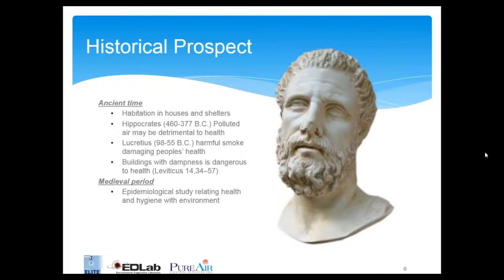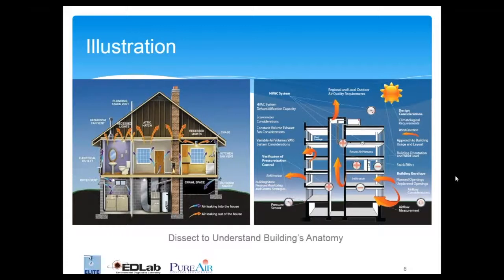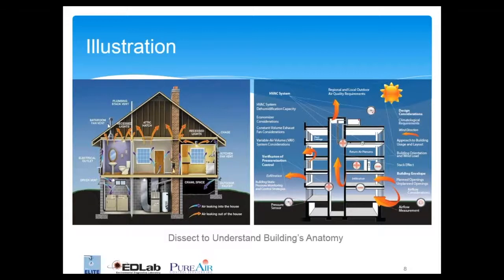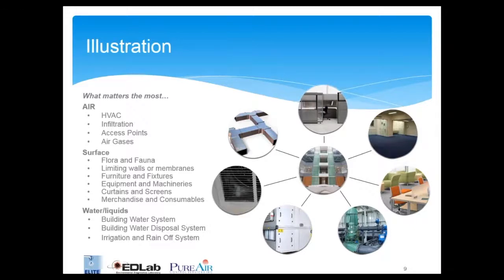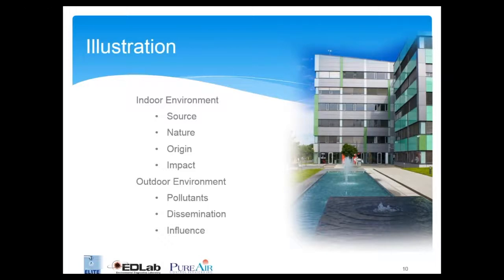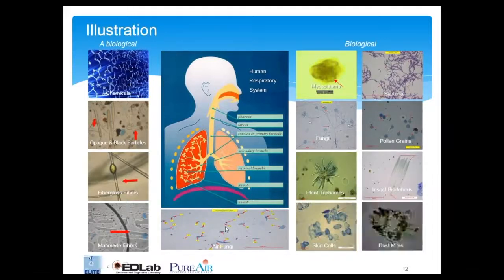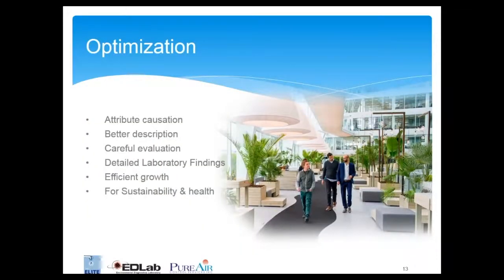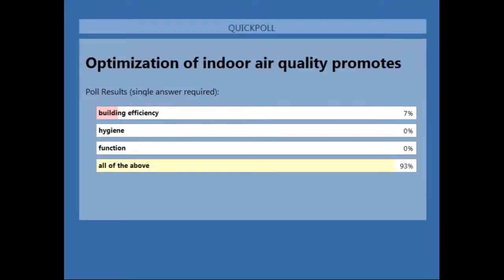The Anatomy of a Buildings Indoor Air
This is part 1 of the 4 part webinar series How to Identify & Reduce Allergen Exposure from Environmental Diagnostics Laboratory at Pure Air Control Services Inc.

This free educational webinar series “How to Identify & Reduce Allergen Exposure” is based on EDLab at Pure Air Control Services contributions to the recently published book Allergy and Allergen Immunotherapy: New Mechanisms and Strategies, edited by A.B. Singh, which provides industry leading knowledge on airborne allergens in both indoor and outdoor environments from Europe, the U.S., India, and Iran.

Each part of this webinar series is 30 minutes and will include a questions throughout.

Part 01 of this FREE 4 part webinar series “The Anatomy of a Building’s Indoor Air” will focus Indoor Air Quality basics and a history of its study. It will discuss the various components that are important for a healthy indoor environment.

This webinar will look at a multi-disciplinary approach, including the design, construction, and operations required for maintaining good IAQ.

Key points covered:
• History of IAQ
• Components for Bad and Good IAQ
• Multi-Discipline Approach for IAQ Maintenance